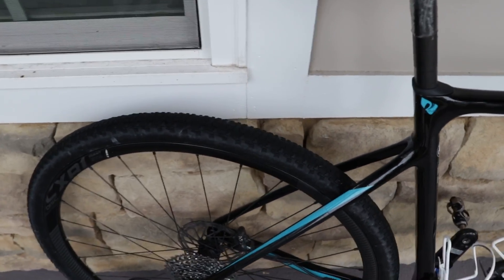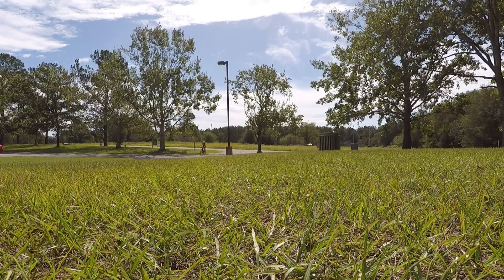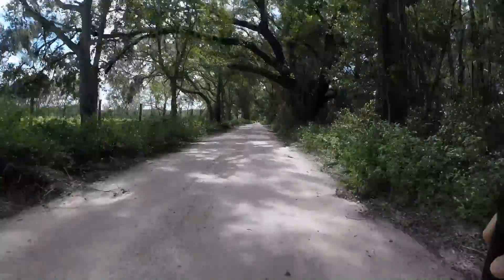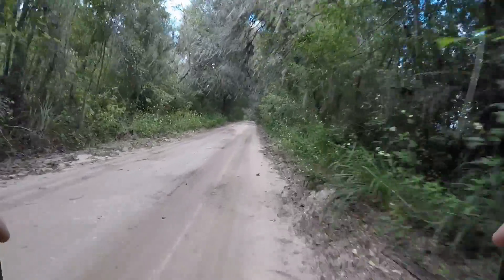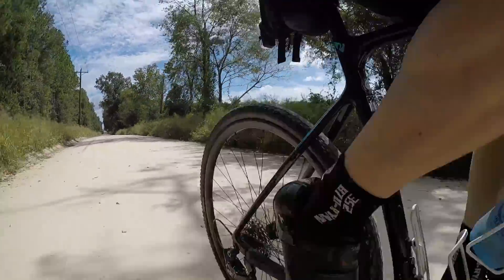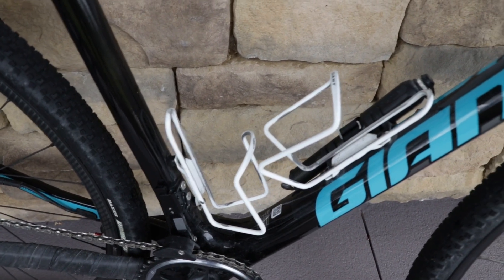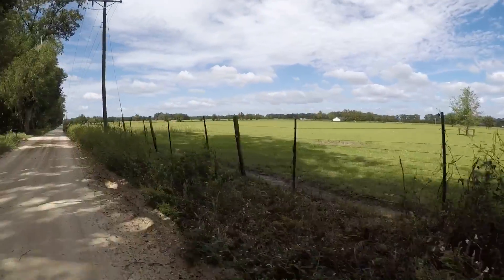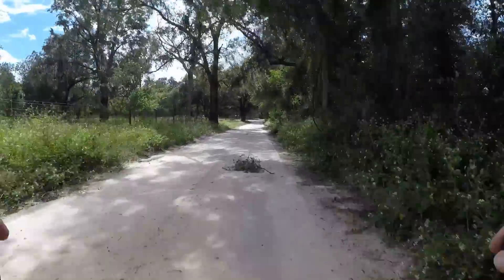How Does a Cyclocross Bike do as a Gravel Bike?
In this video I talk about how a cyclocross bike rides using it as a gravel bike.